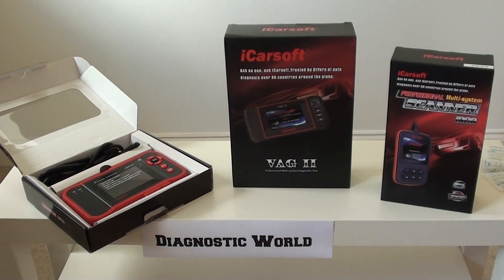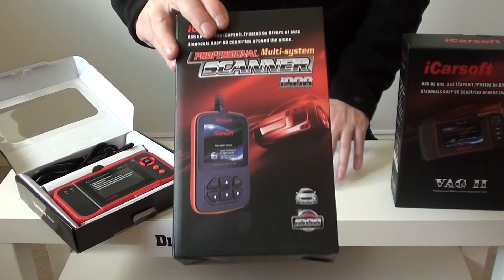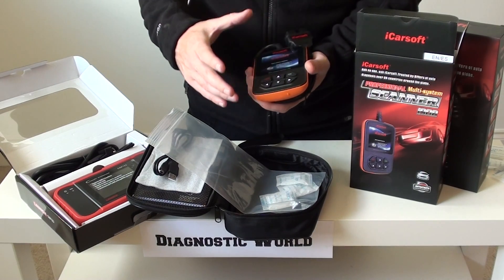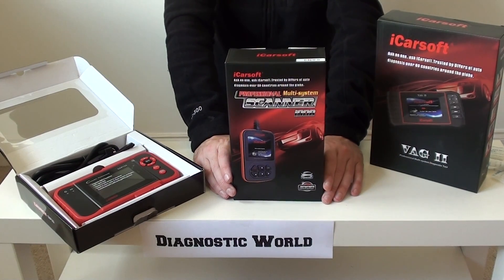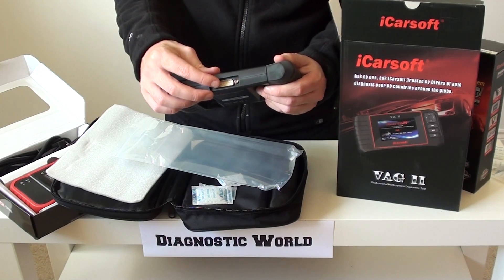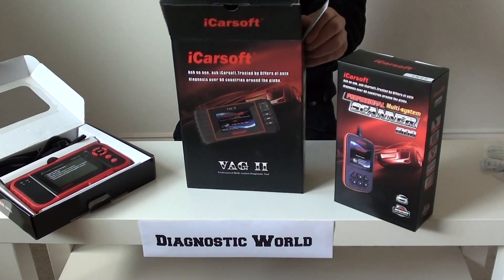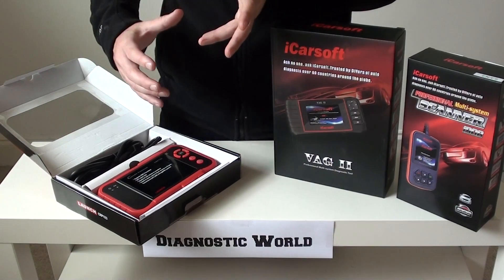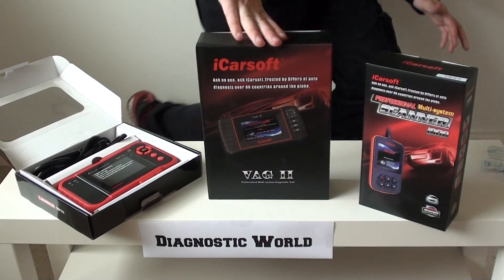Skoda Top 3 Best Diagnostic Tools 2016 2017 engine abs airbags